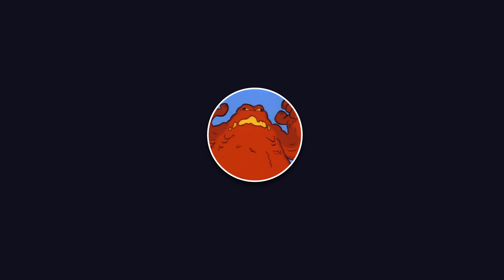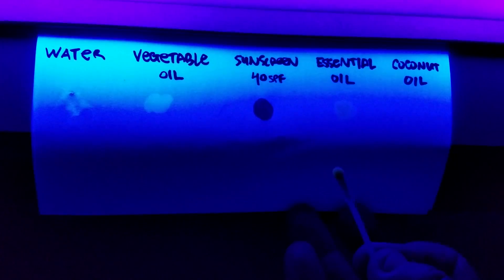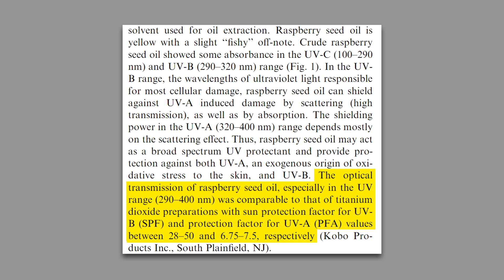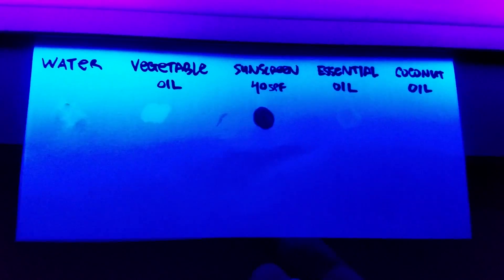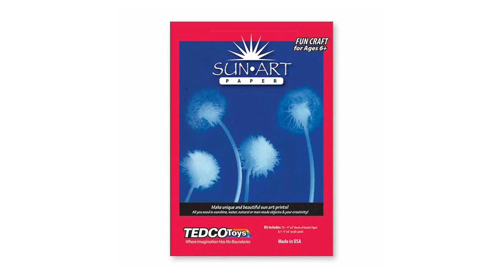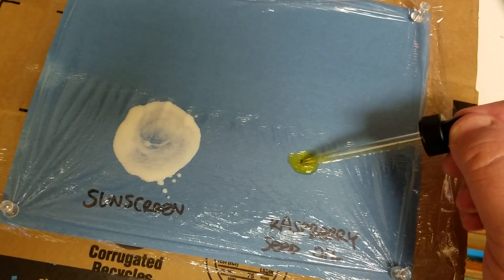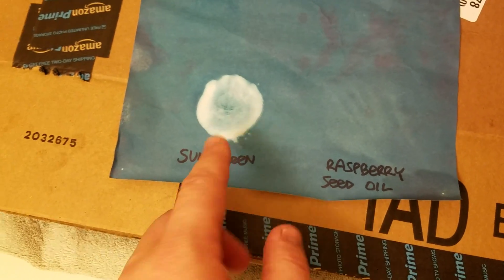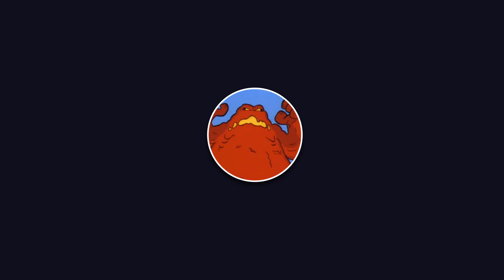Raspberry Seed Oil Sunblock, Experiment 2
In this video, we use photosensitive paper to test how well Raspberry Seed Essential Oil works as a sunblock. Spoilers! It does not go well.

A link to those stating that Raspberry Seed Oil is an effective sunscreen.

The 2000 study on Raspberry Seed Oil